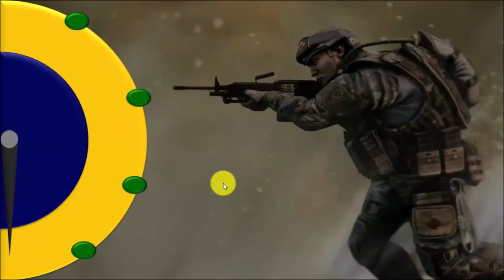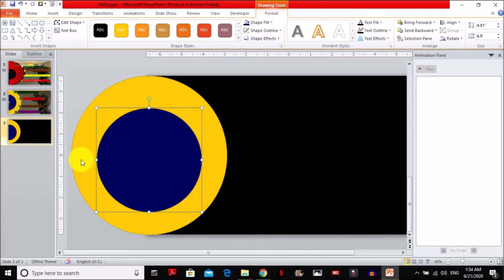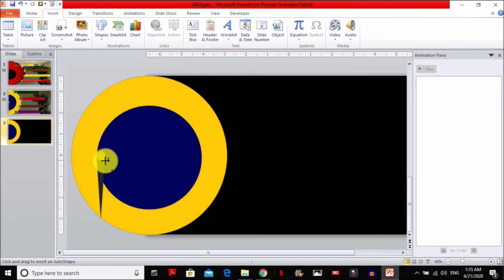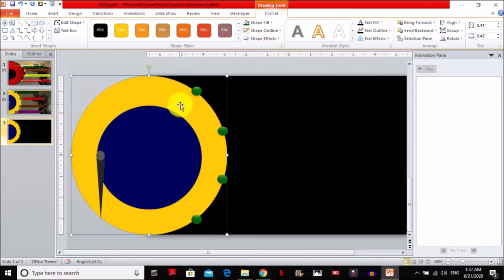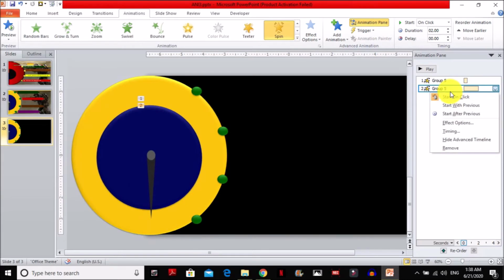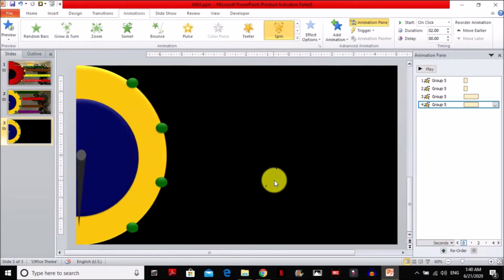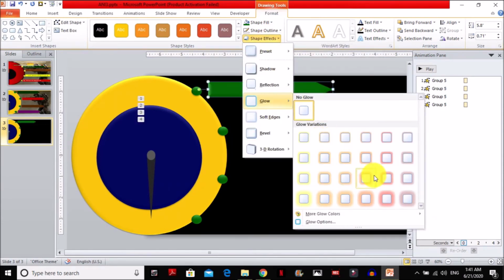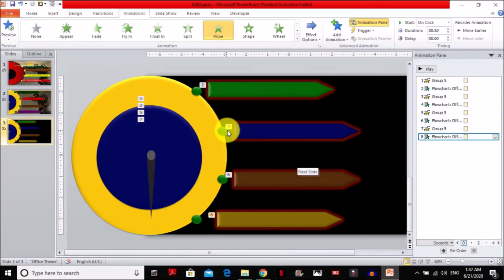How to make Powerpoint Animation - Create Clock Needle Animation Effect in PowerPoint tutorial -3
In few minutes you can create this animation and can also download for free from link given